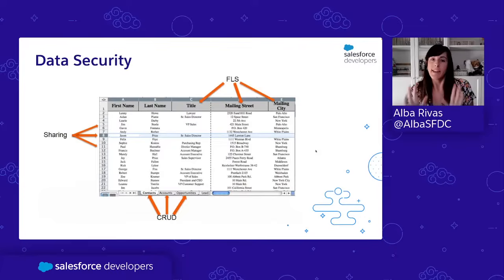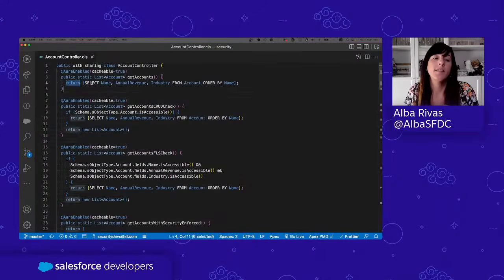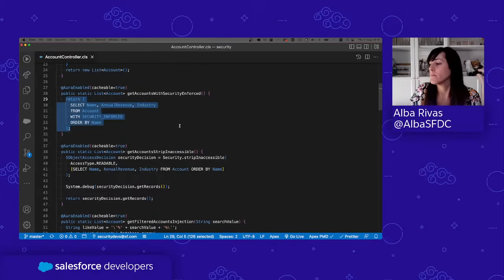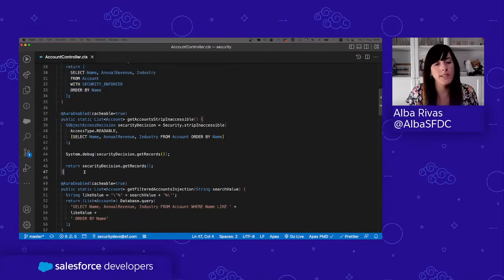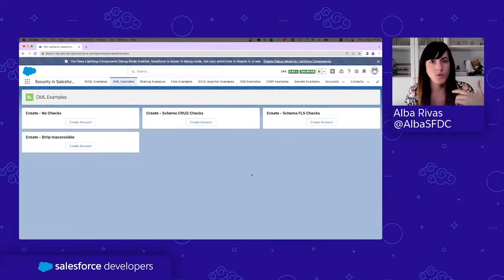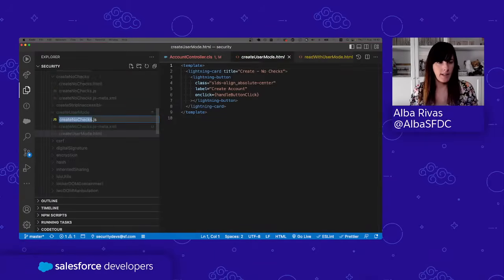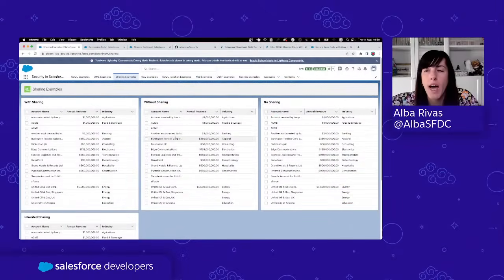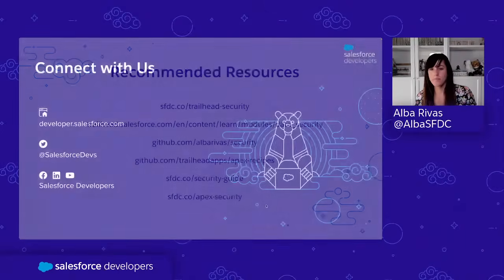codeLive: Security Model and Apex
Trust is our number one value in Salesforce. In this codeLive we’ll review Salesforce’s security model and we’ll go through different techniques to enforce data security in your Apex code.